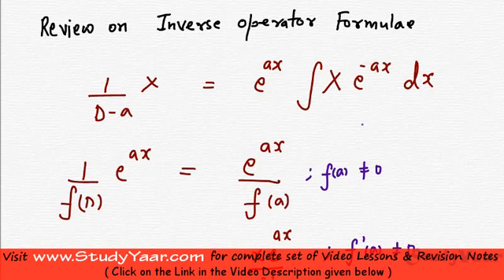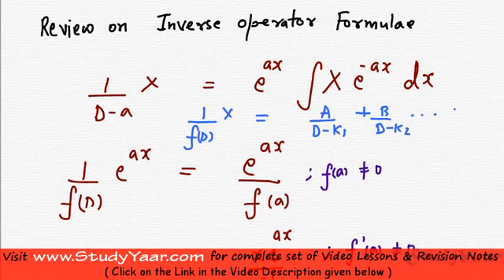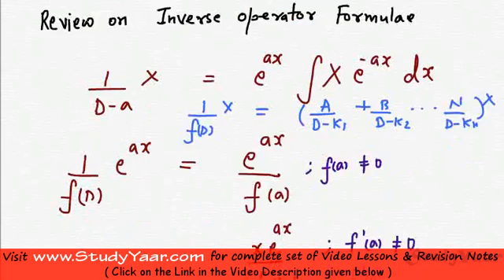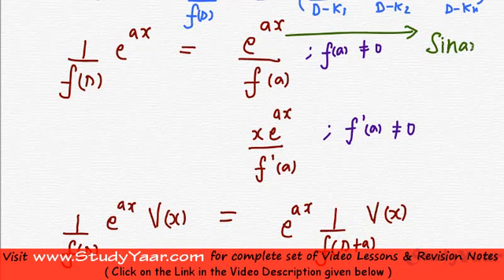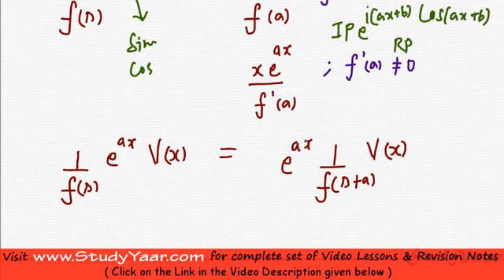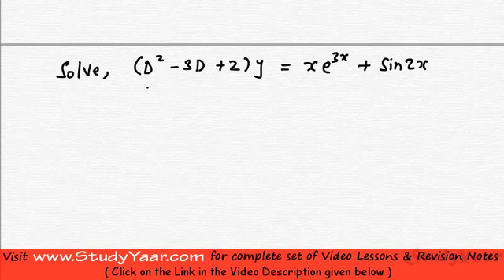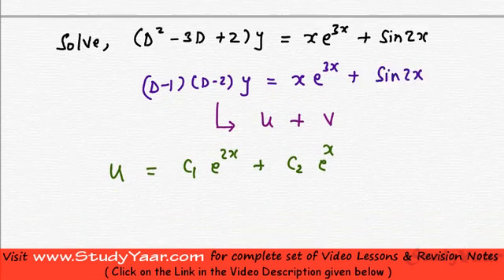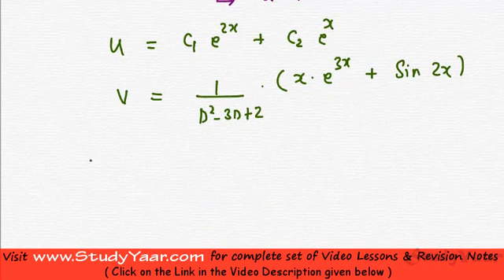Inverse Operator in Differential Equations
Review of Inverse Operator Formulae, Typical Problems on Solution of LDE